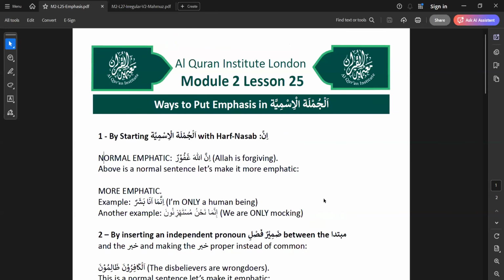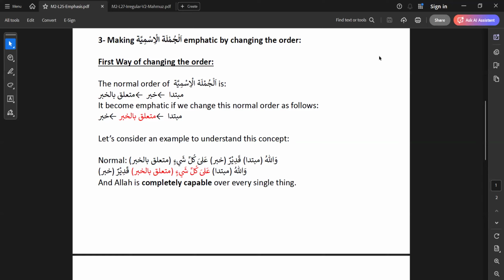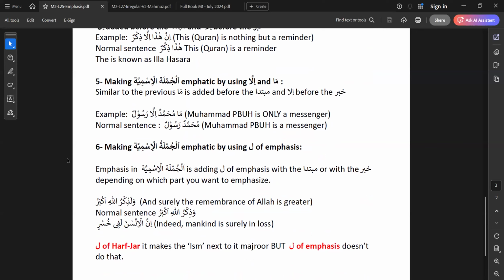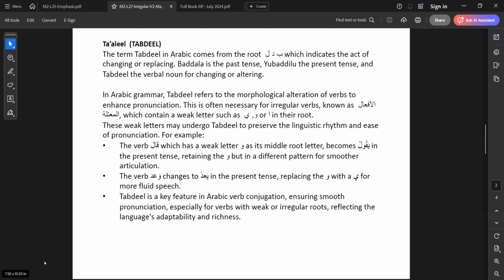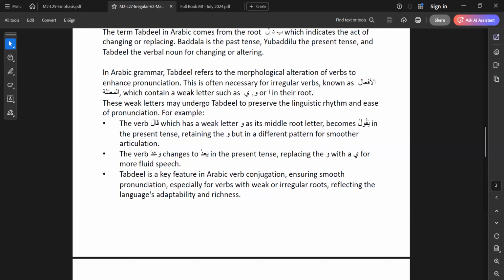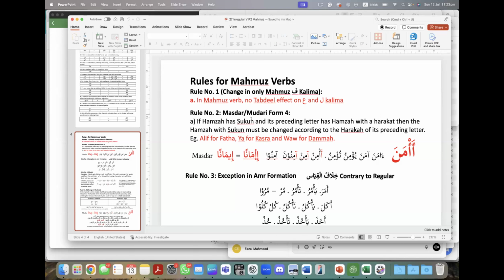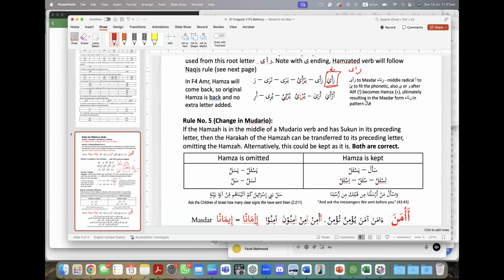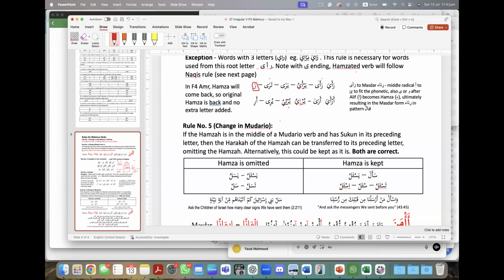M2 L25 Ways of Emphasis 13 Jul'25